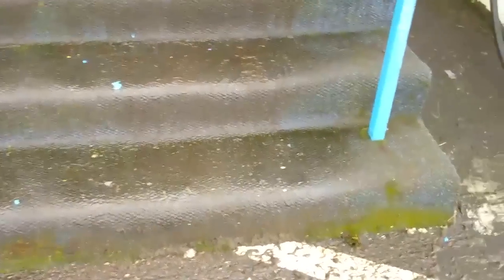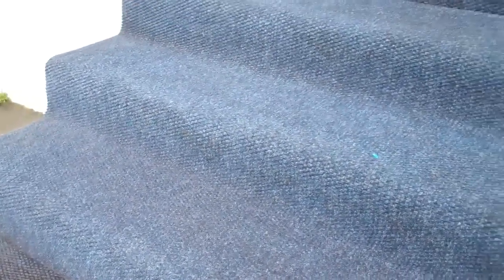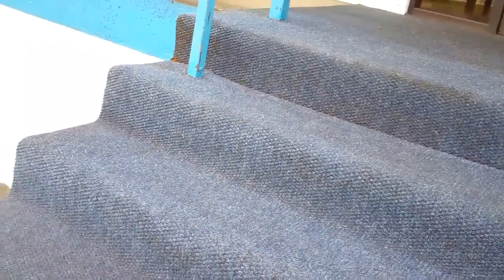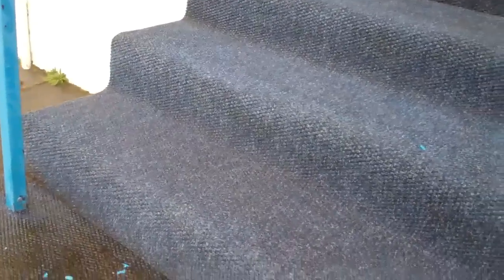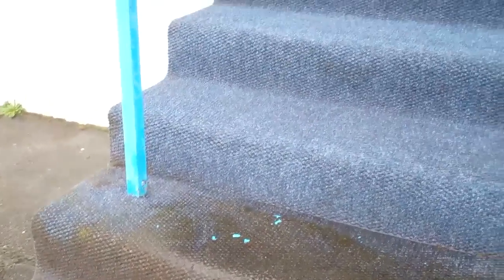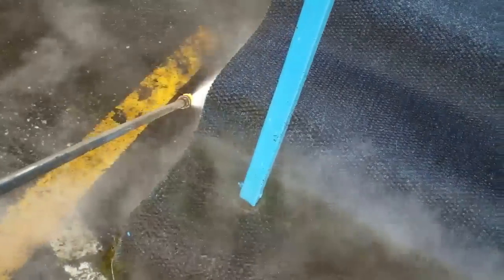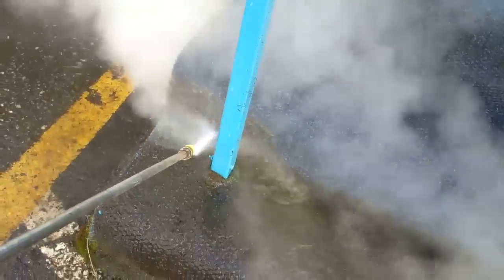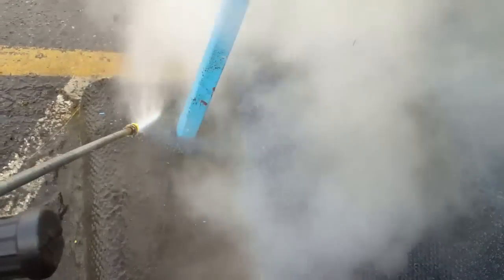Hotsy Pressure washer cleaning outdoor carpet